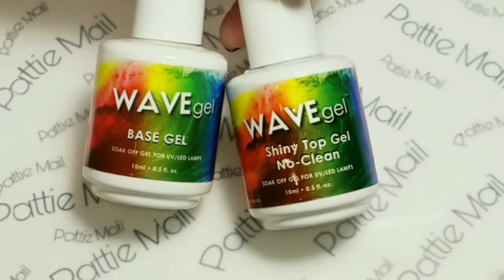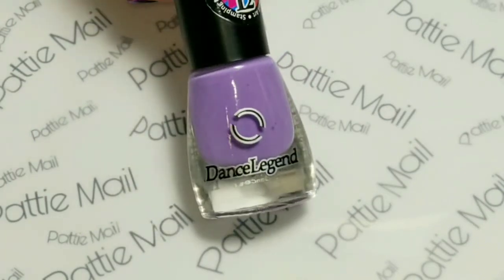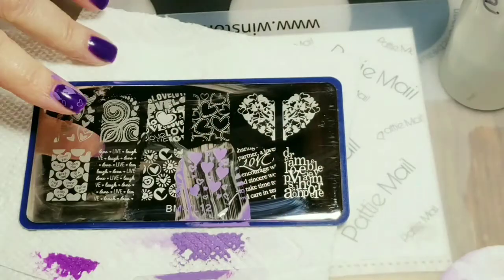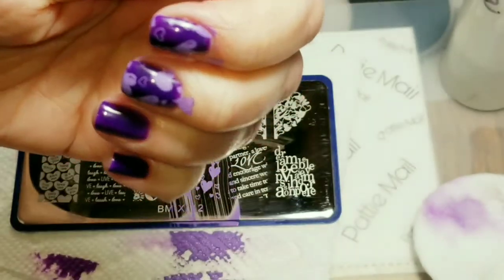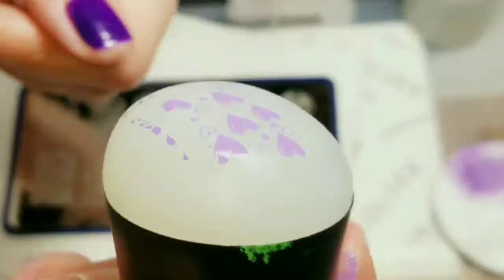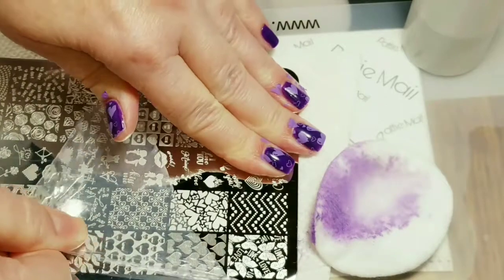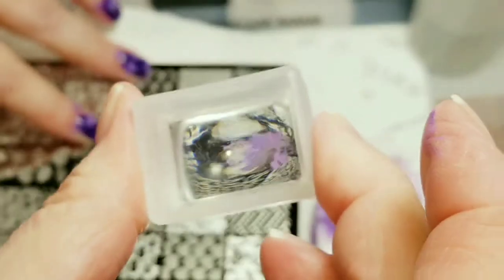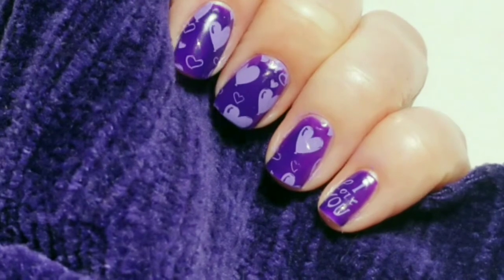Violet Heart Nails - Mani Swap January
Hello, This was supposed to be my recreation for the Instagram Mani Swap Circle for January.  The theme is Pantone Ultra Violet.  I recreated a heart design from @nailsatthehill